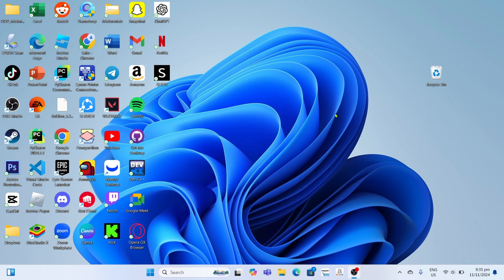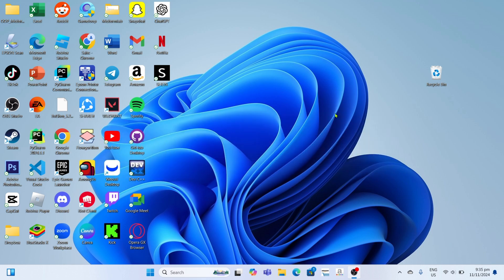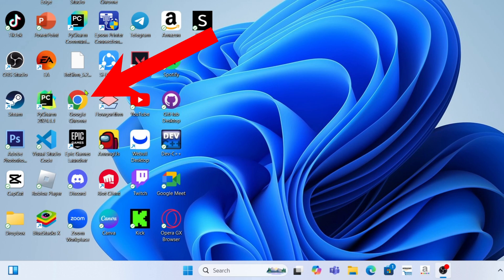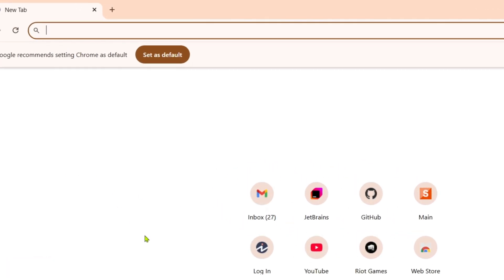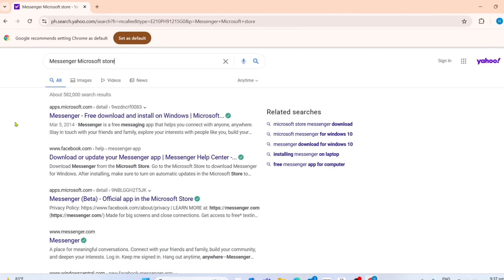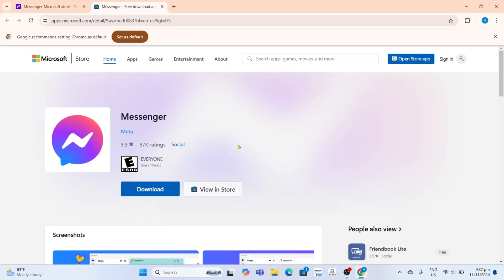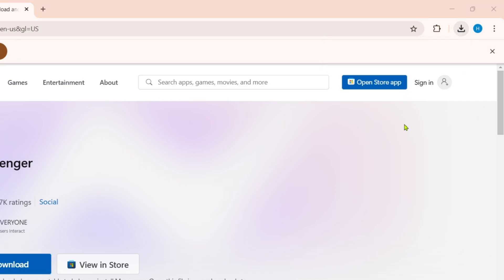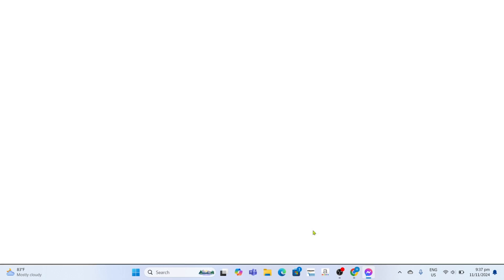How to Download Messenger on PC or Laptop - Tutorial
Learn how to download messenger on pc or laptop in this quick tutorial video.